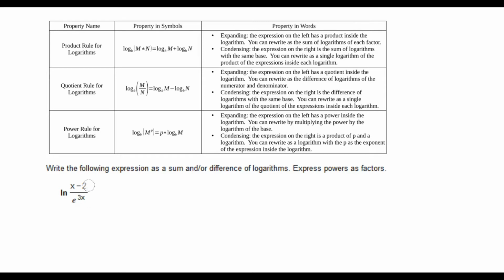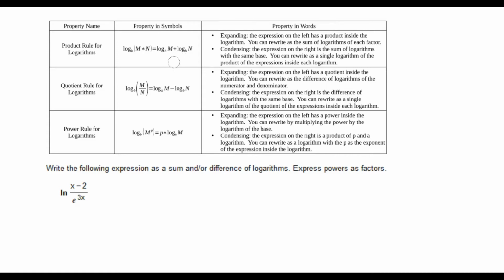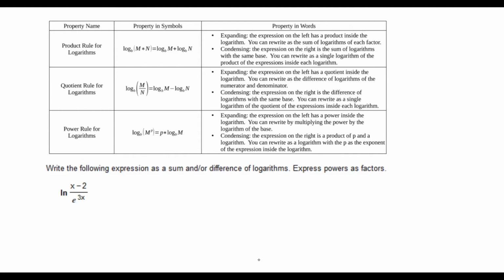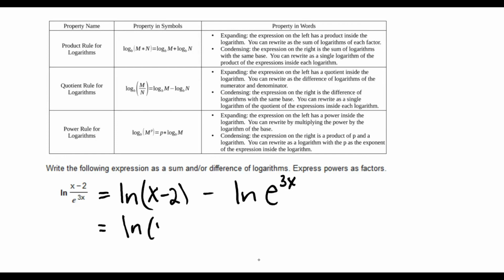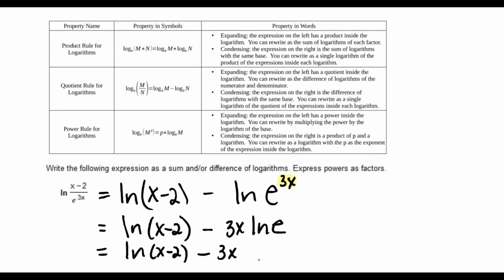Expanding a Logarithm Using the Product Quotient and Power Rules